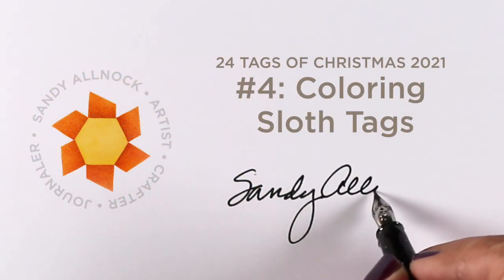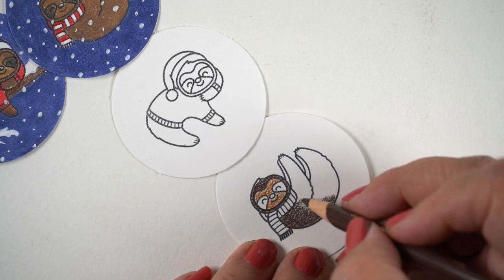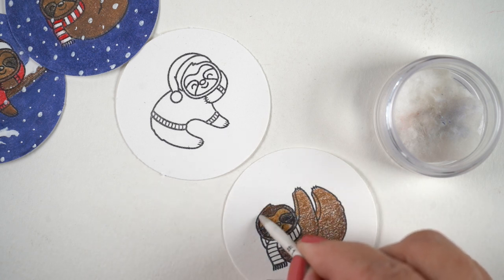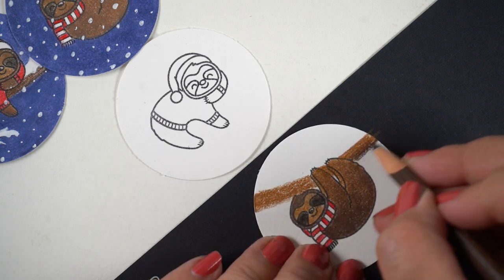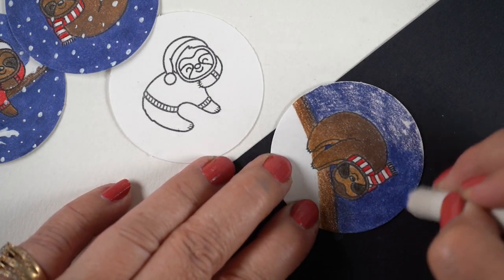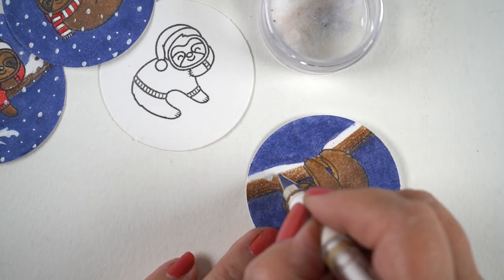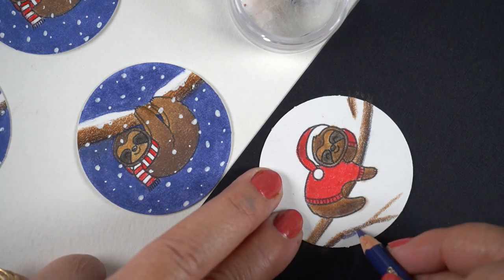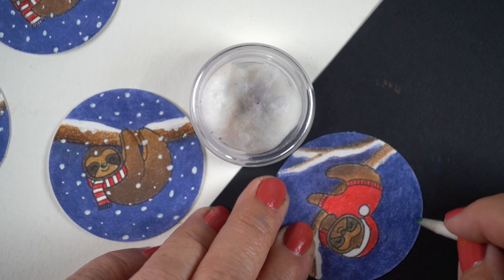24 Tags of Christmas 2021 #4: Coloring Sloth Tags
Head to the blog to enter to win over there too